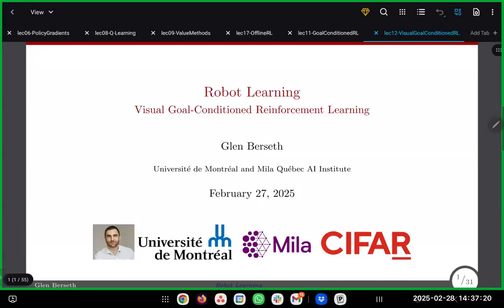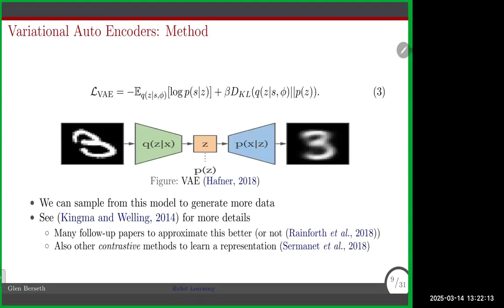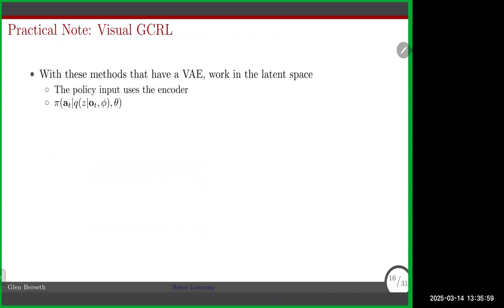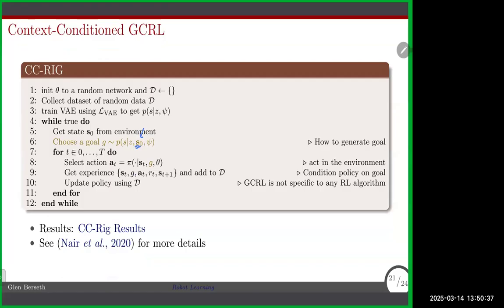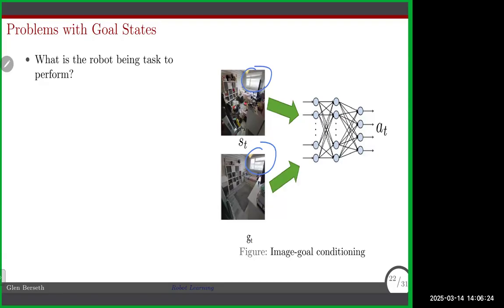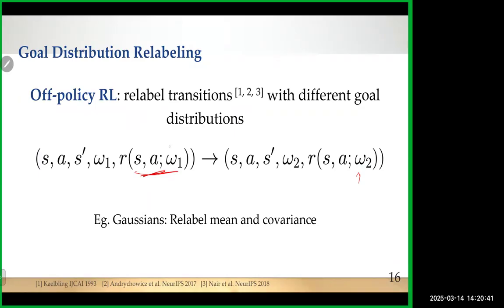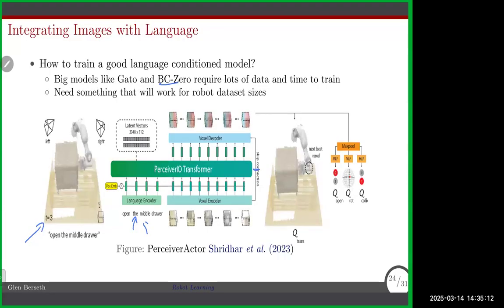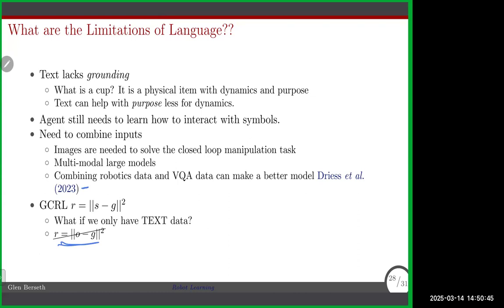Robot Learning: Visual Goal-Condition Reinforcement Learning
What are the properties of a model that translates image-based goals to a functional latent representation? In this lecture, I cover recent topics on representation learning for image-based goals. The limitations of many methods and how to understand goals/tasks as distributions instead of fixed points.

I explained how goal-conditioned RL allows us to instruct agents by specifying desired outcomes, particularly in image space. However, achieving this requires learning effective representations, as we aim to minimize the distance between the current and goal images. I highlighted that not all image features are relevant to the task, like the precise angle of a plate in a table setting. This led to a discussion on the challenges of learning good representations, especially when using raw pixel data, which can be noisy and uninformative. To address this, I explored using Variational Autoencoders (VAEs) to learn a latent representation that captures essential pose and task-relevant information. We discussed the practical aspects of using VAEs in RL, including how to compute rewards based on latent space distances and the importance of training robust representations. These concepts are then connected to recent foundational models for robotics. We discuss the ingredients for improving learning representations in large models.